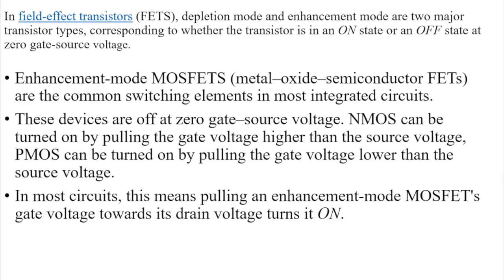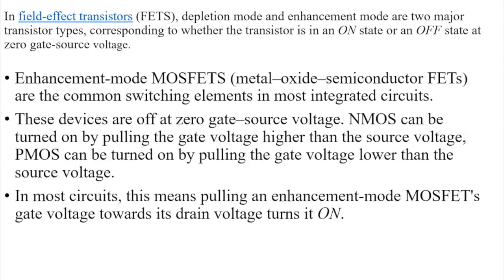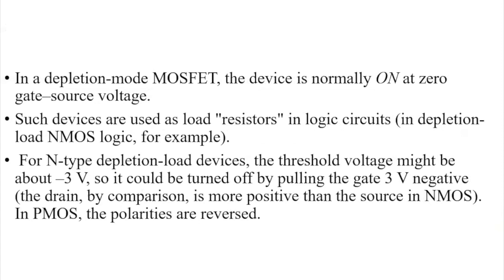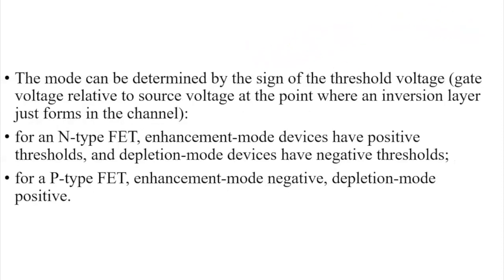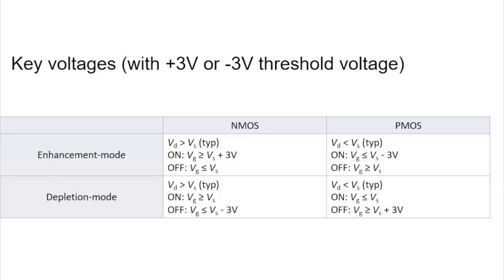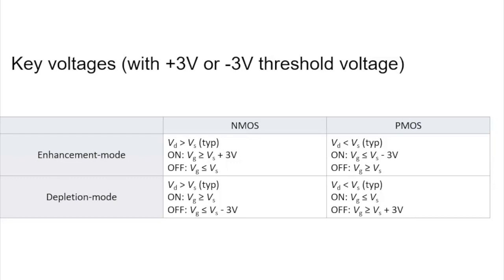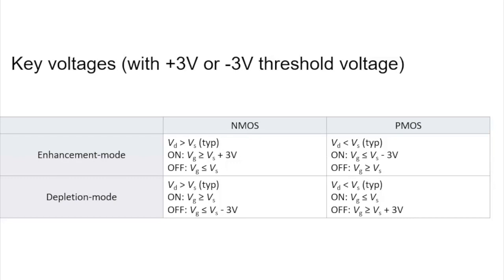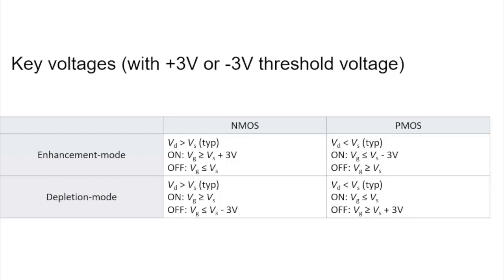nMOS - pMOS Comparison - CHIKA K GANGADHARAN